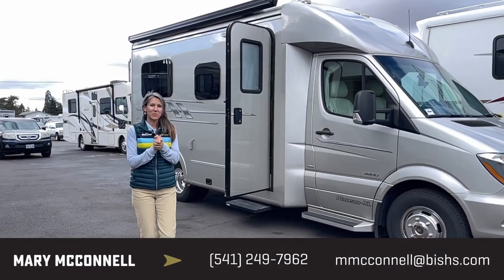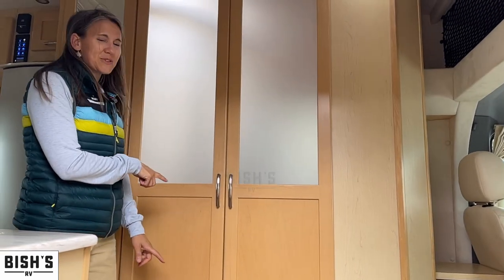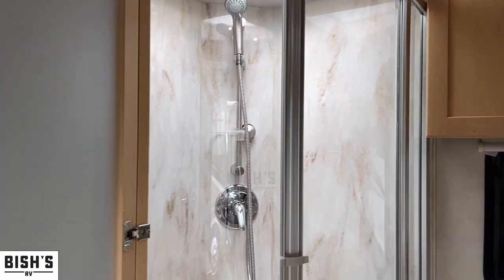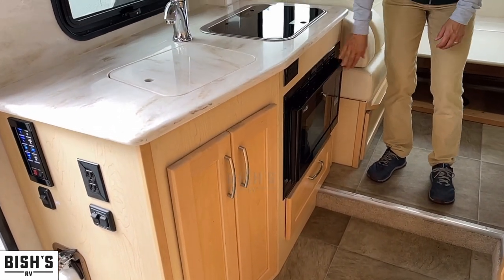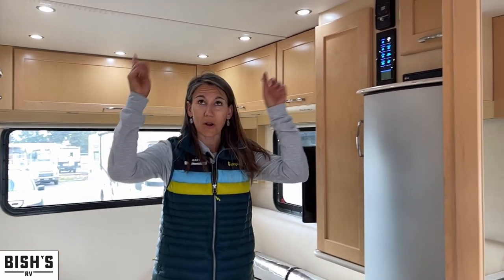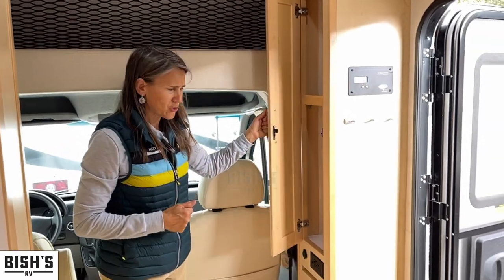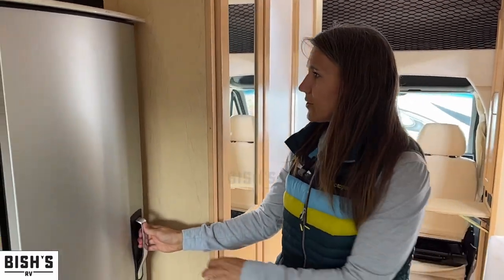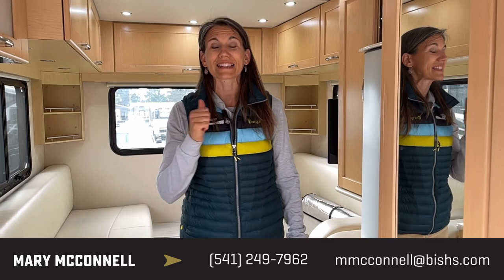2016 Pleasure-Way Plateau XLTD Class B+ Motorhome • Bishs.com